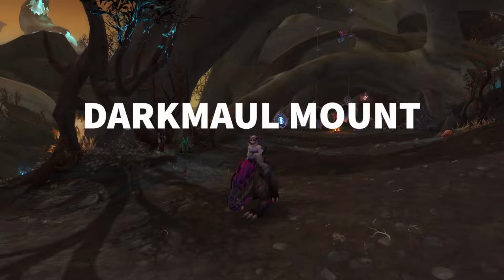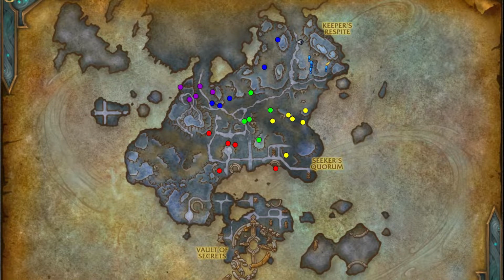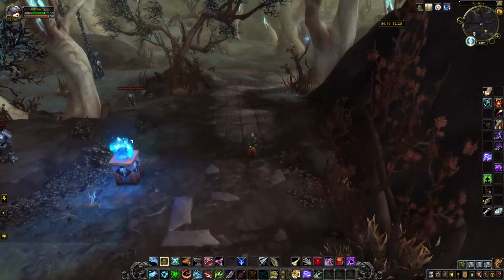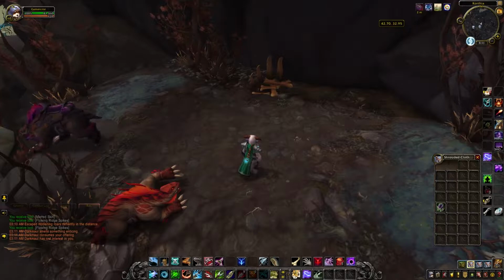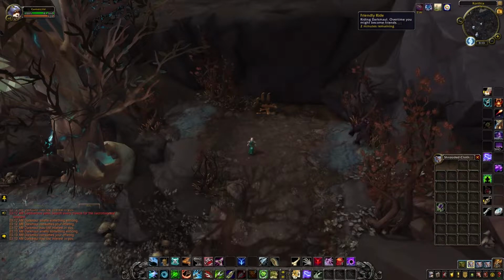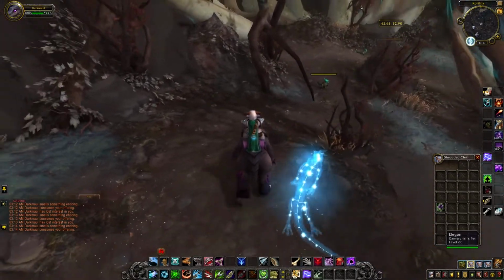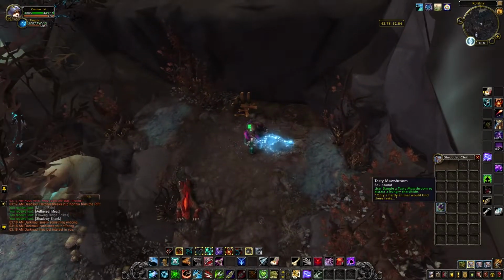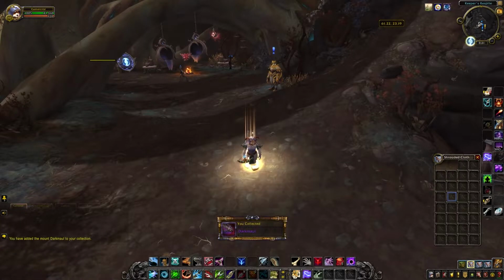Darkmaul in Korthia - UPDATED for 2022!!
And of course, I will always have this option available and super appreciate everyone that has helped out with the 2nd account so far!

A special request about information on Darkmaul was received and I spent time getting this mount a second time to make sure all of the information was as updated as possible!  One of the mounts in Korthia, this guy isn't easy to get, but all of the updated information is right here in this video!